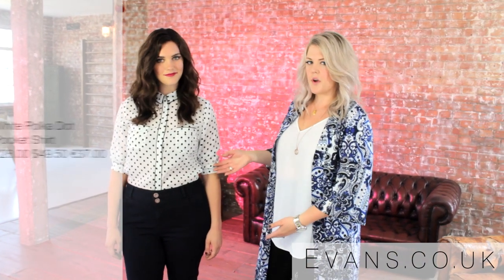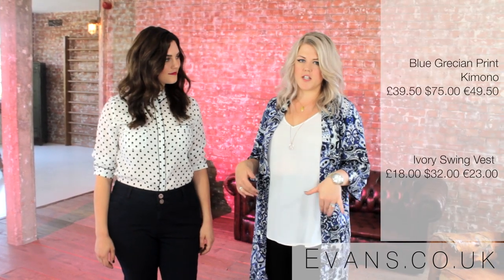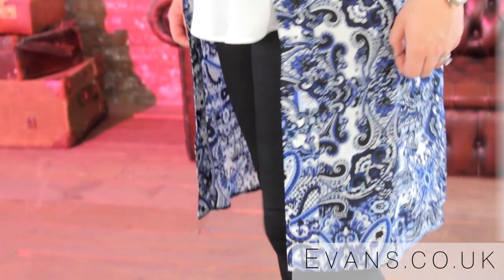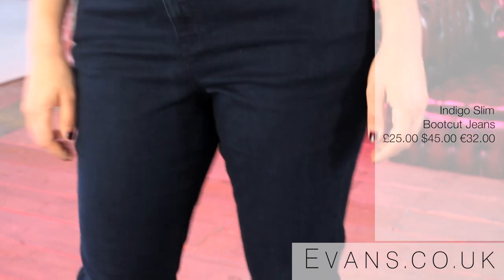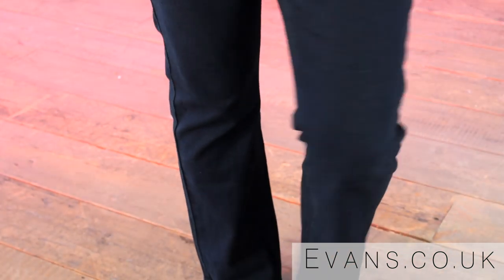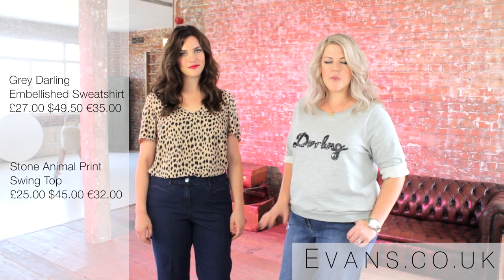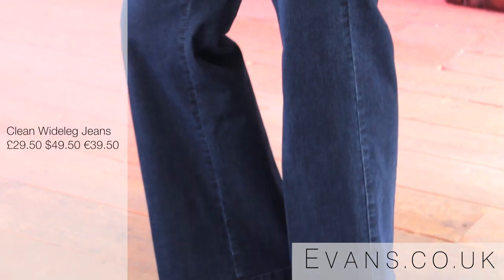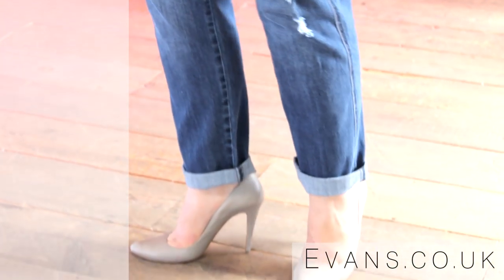Cosmo Loves Evans Denim in association with Cosmopolitan | The Style Experts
We've teamed up with Cosmopolitan and 'Catwalk to Curvy' Fashion Journalist Laura Puddy to help you find your perfect pair of jeans from our new A/W collection of denim.

Watch our denim Style For Your Shape Studio in Association with Cosmopolitan video to see the new denim styles of the season and how to wear them for any style or body shape.